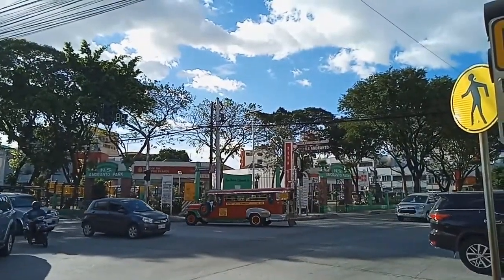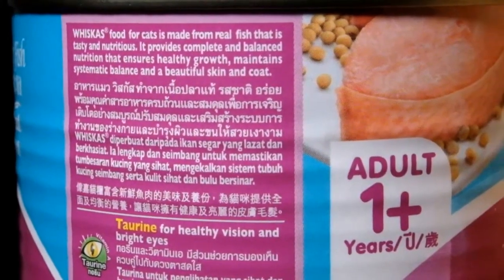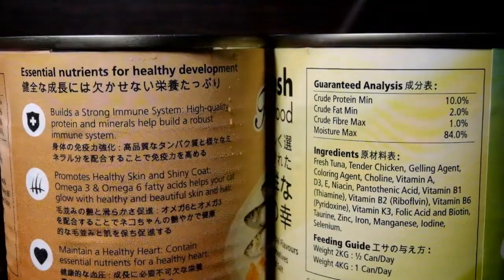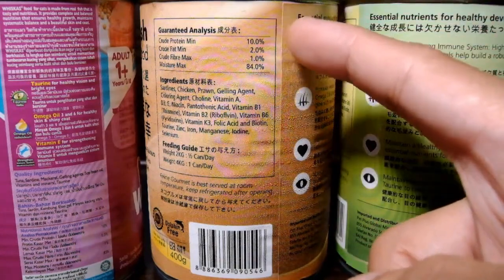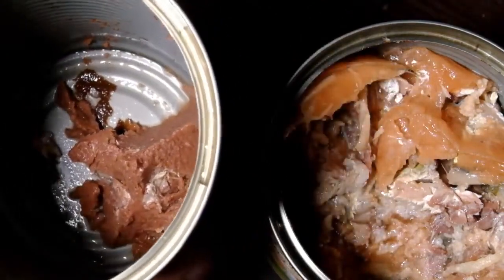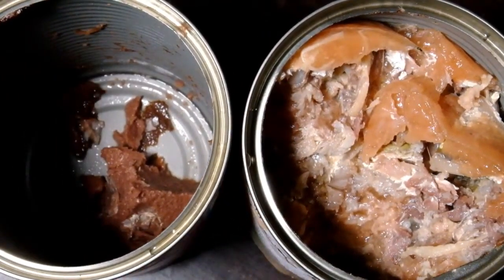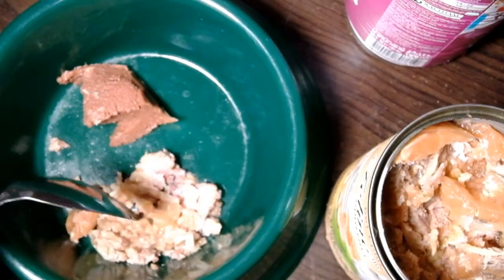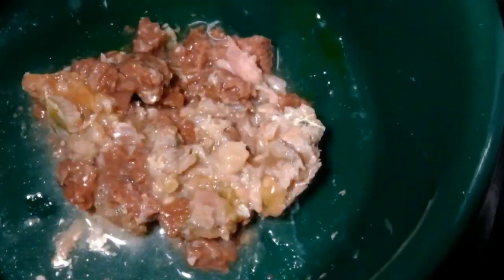Whiskas and Pet Plus Canned Cat Food Comparison